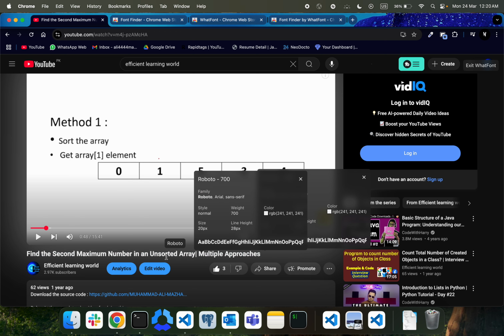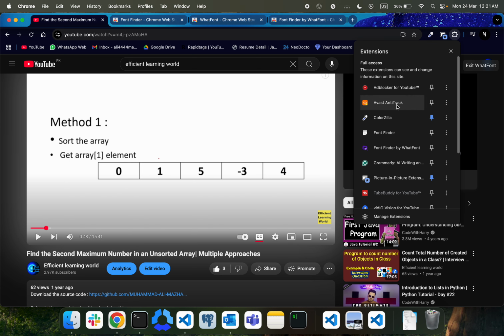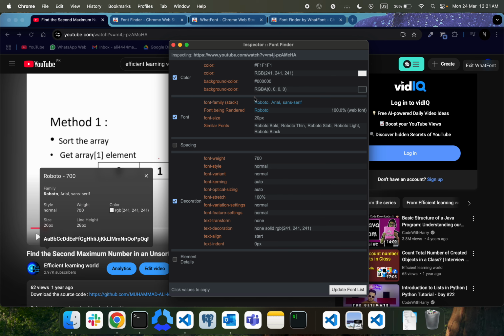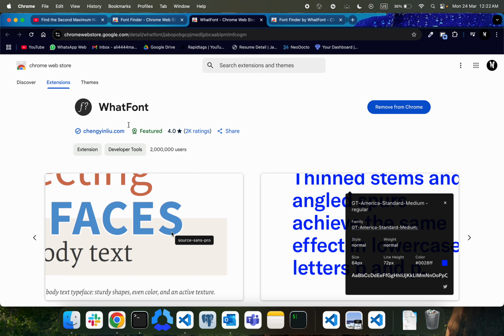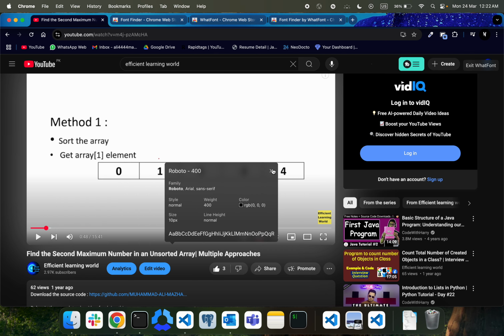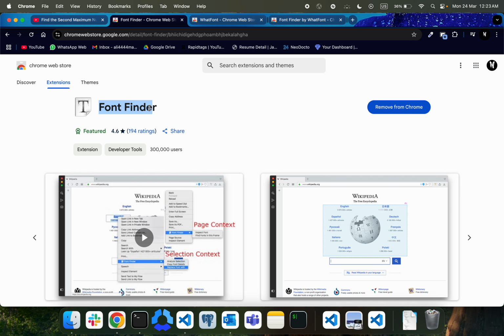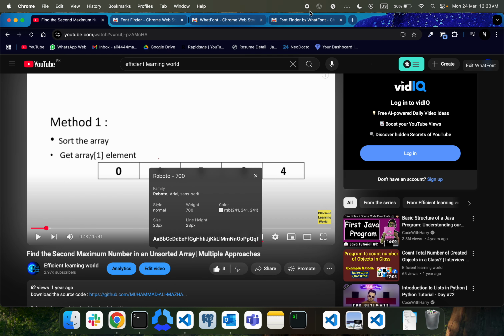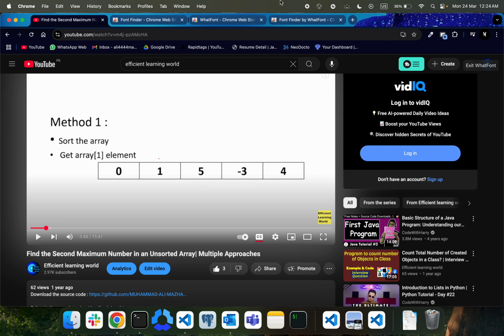How to Get Font Family, Style, Size, Weight & More from Any Website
In this tutorial, I'll show you how to easily identify font family, font style, font size, font weight, and other font details from any website using three amazing free Chrome extensions: WhatFont, FontFinder, and FontFinder by WhatFont. Whether you're a web designer, developer, or just curious about fonts, these tools will help you quickly gather all the font information you need from any webpage.
What you'll learn in this video:
How to use the WhatFont extension to identify fonts on any website.
How to analyze font details like size, style, and weight using FontFinder.
How FontFinder by WhatFont can be a powerful tool to extract font properties with ease.
Step-by-step demonstration of each extension.